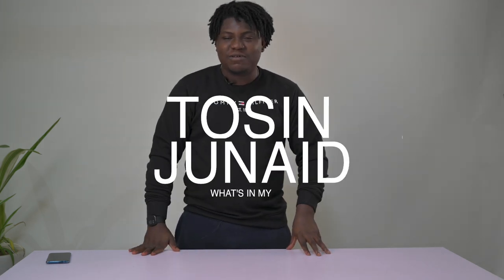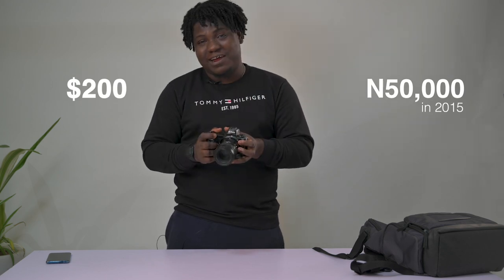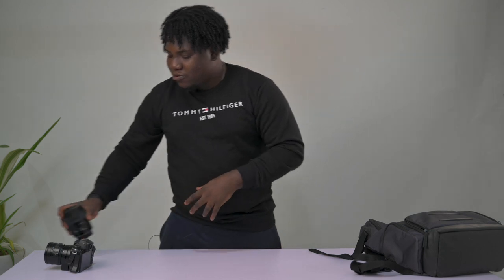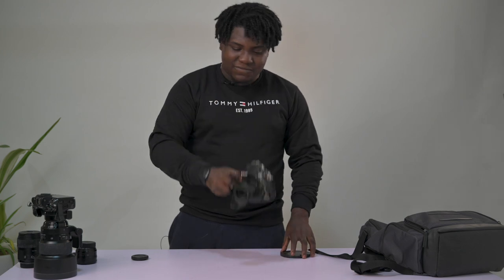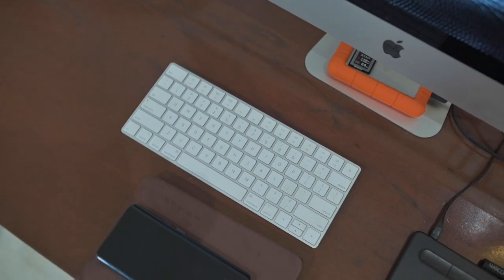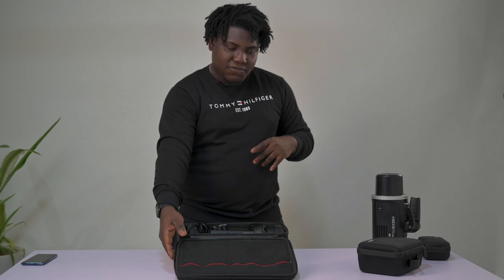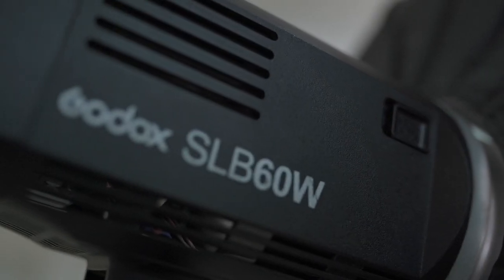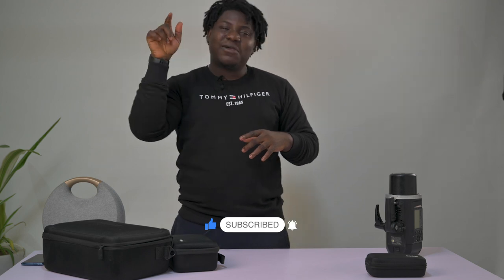WHAT IS IN MY BAG?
Taking you through my camera bag and everything I create images with.